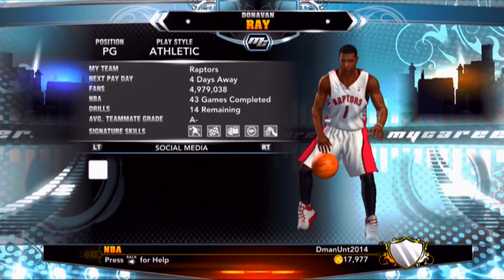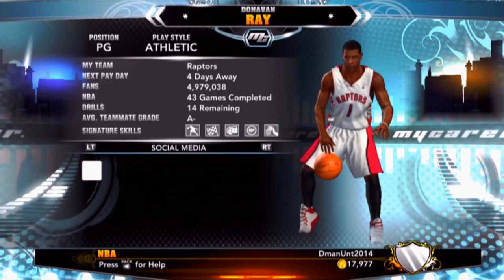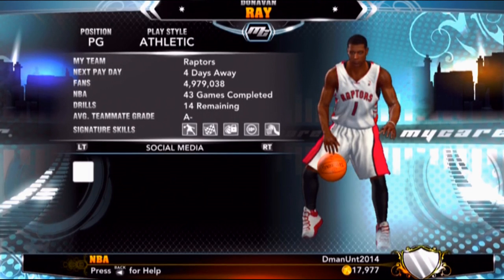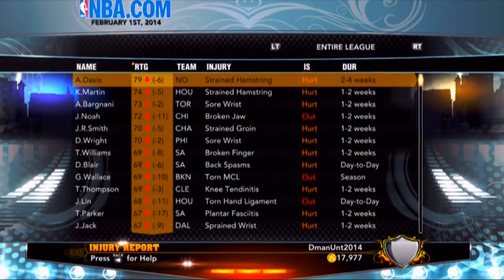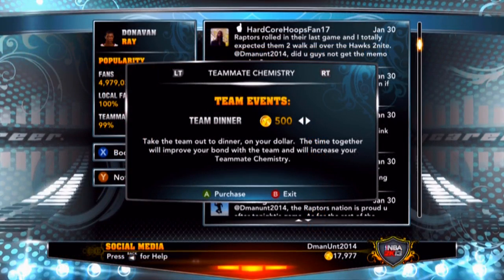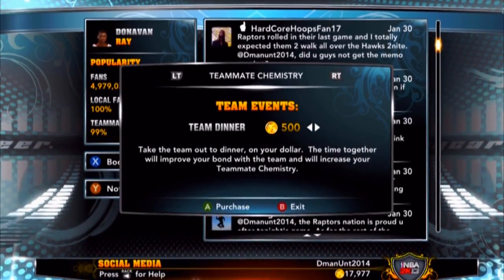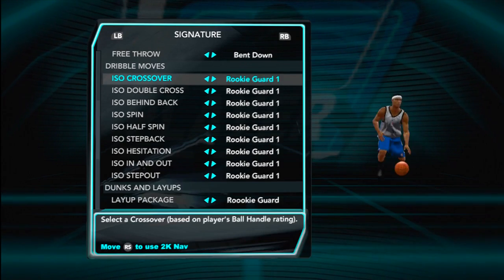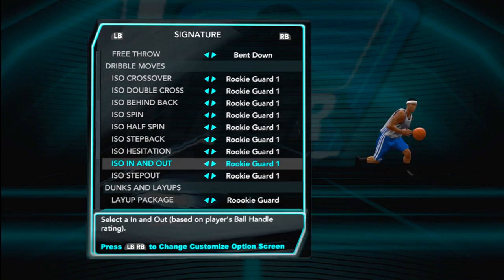NBA 2K14 Wishlist Pt. 1 - MyPlayer - MyCareer Mode